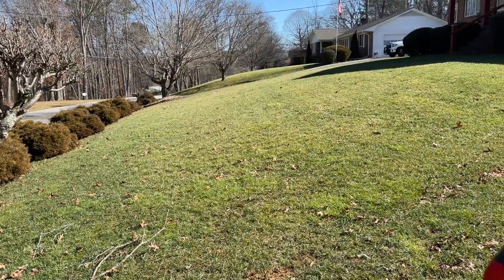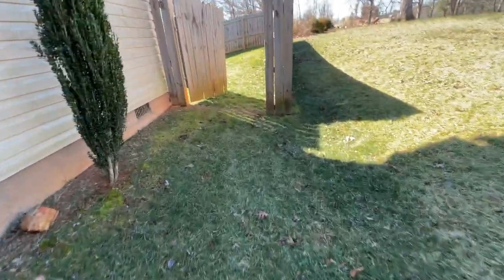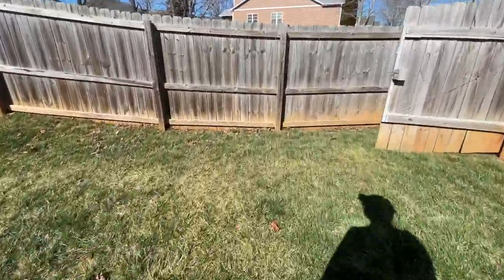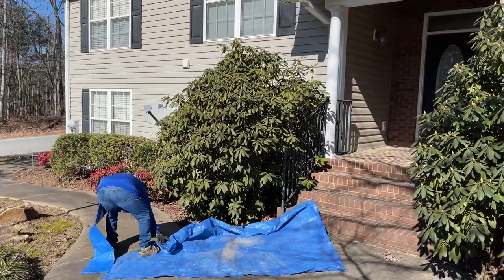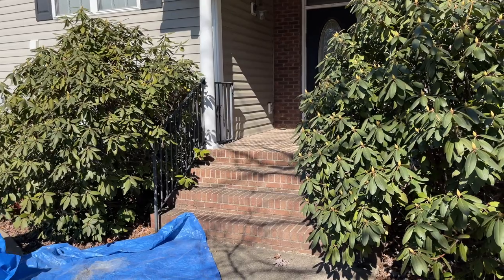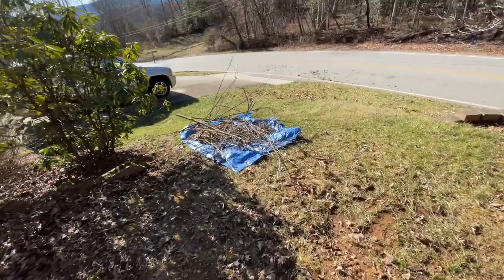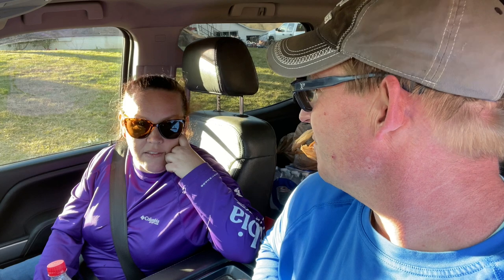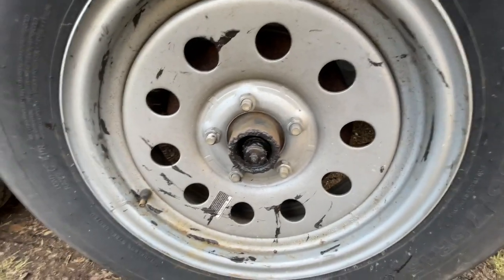PRUNING BACK HUGE RHODODENDRONS!